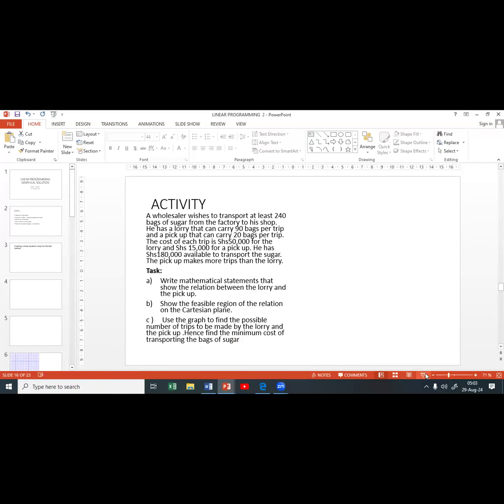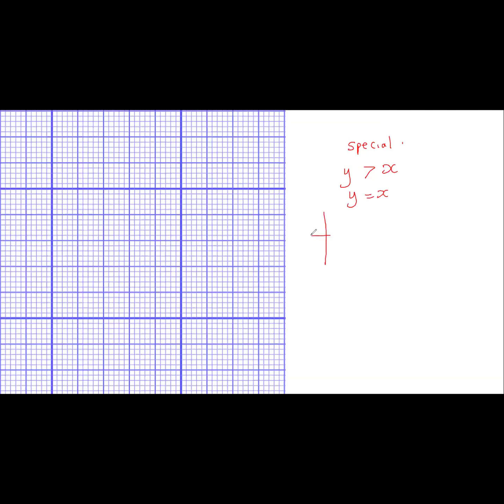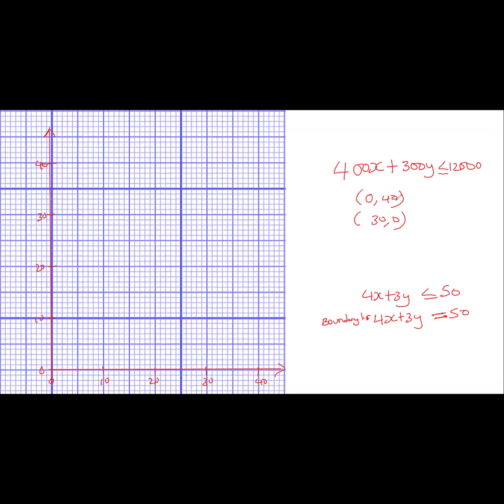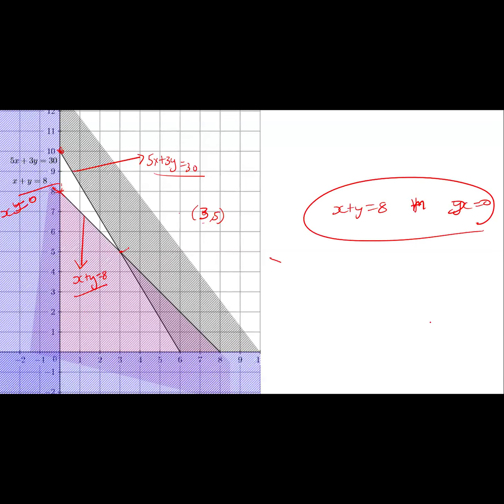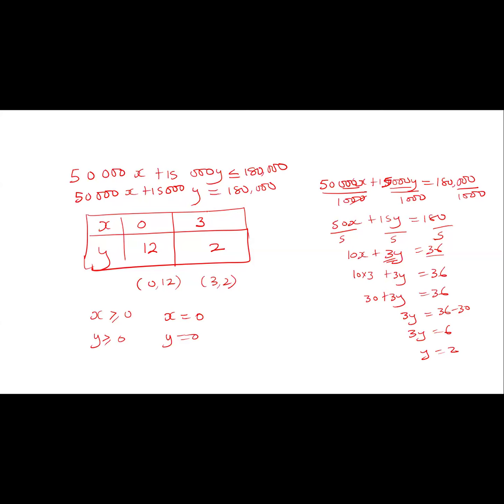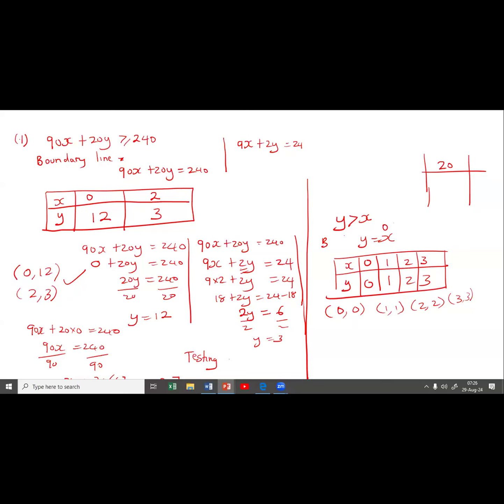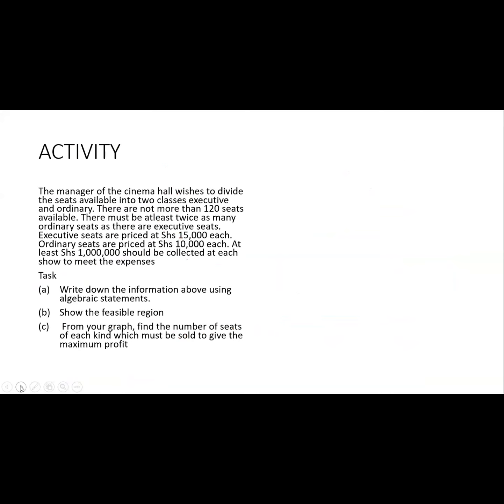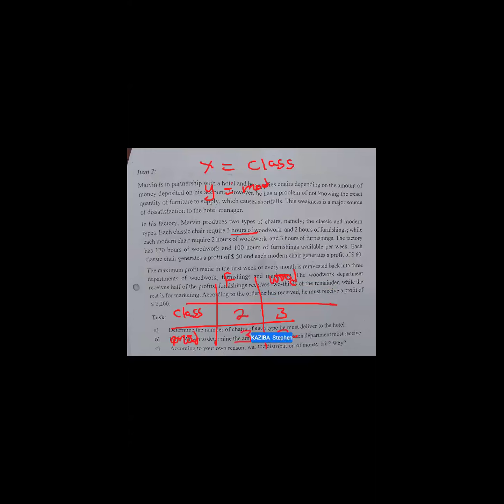S.4 LINEAR PROGRAMMING|| GRAPHING OF LINEAR INEQUALITIES|OPTIMAL POINTS & SOLUTIONS - NEW CURRICULUM